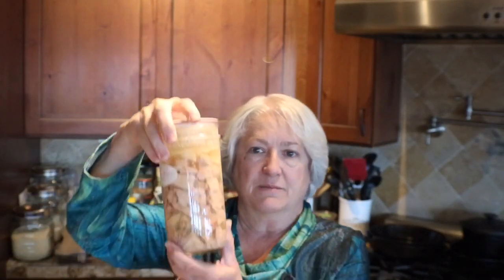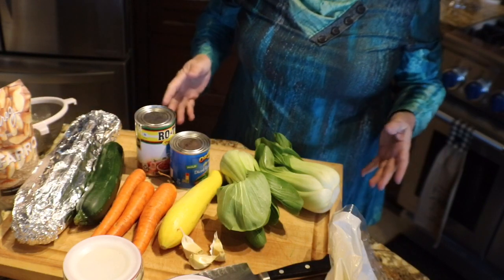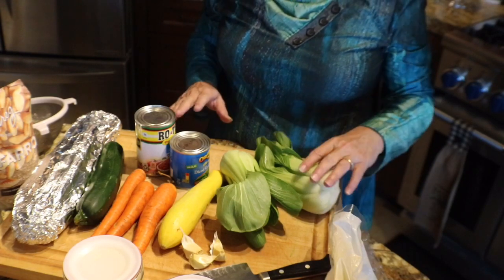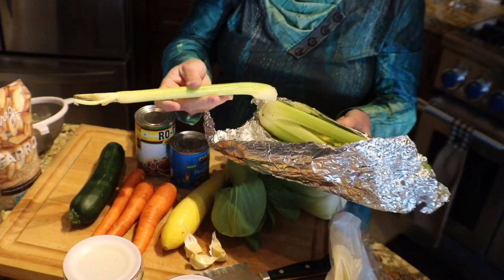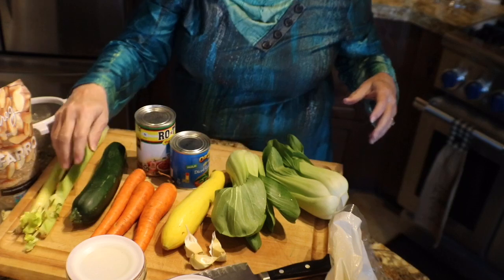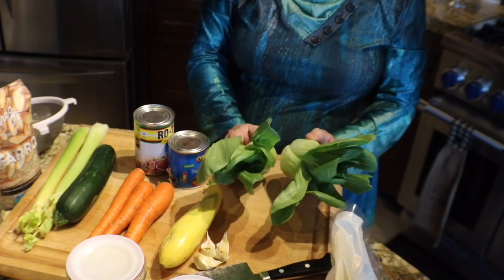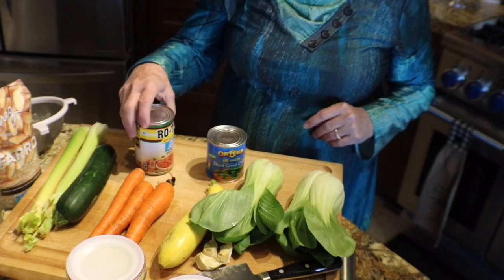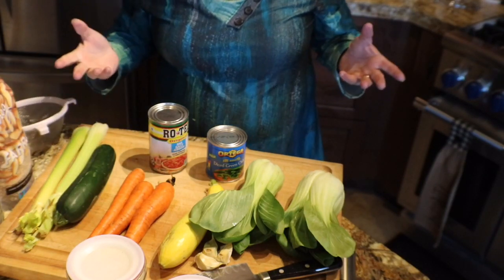The Kitchen Sink Chicken Soup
This is one of my favorite soups, and it pretty much starts with what I have on hand, add some fresh vegetables, and use my home canned chicken thigh chunks in broth.